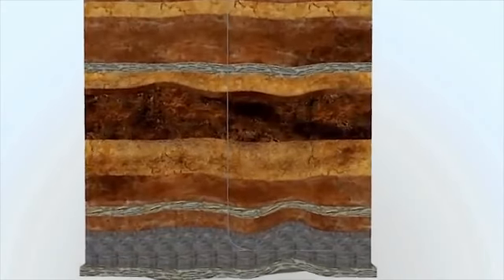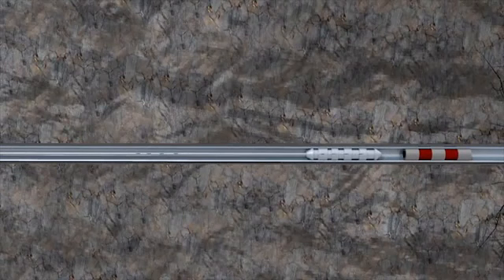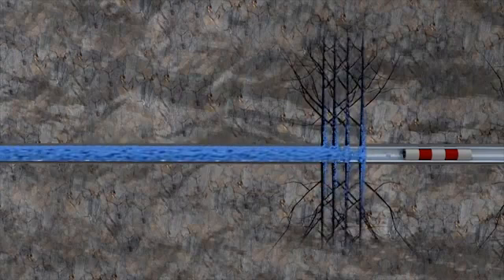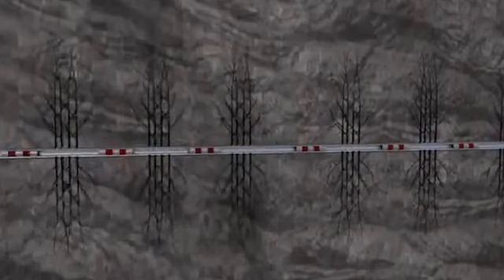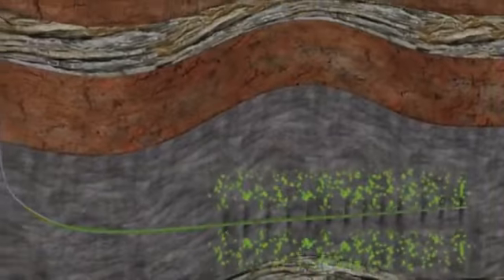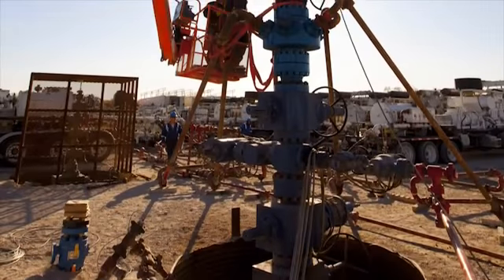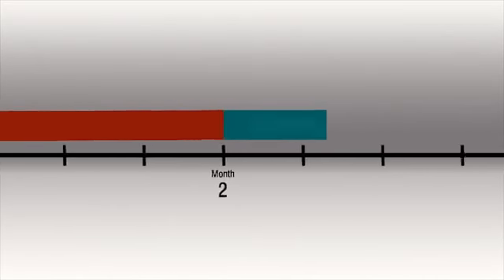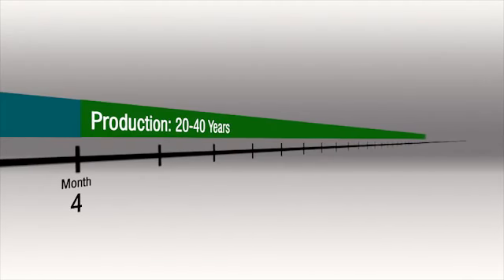Animation of Hydraulic Fracturing (fracking) (Low)